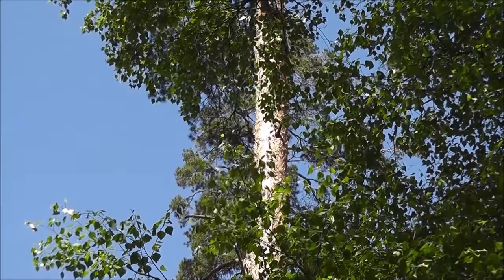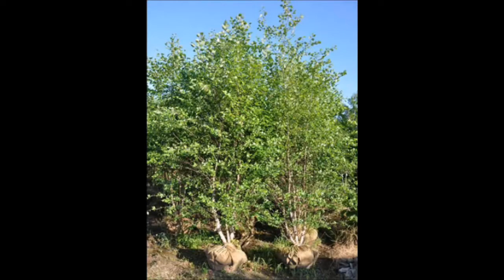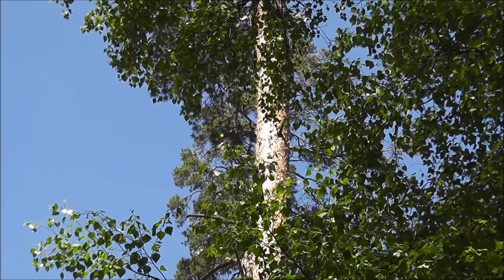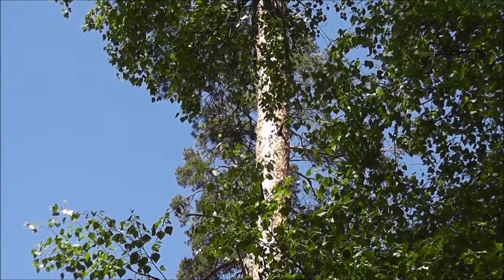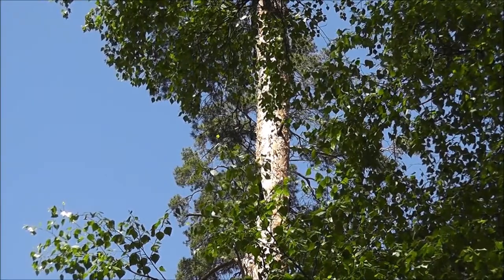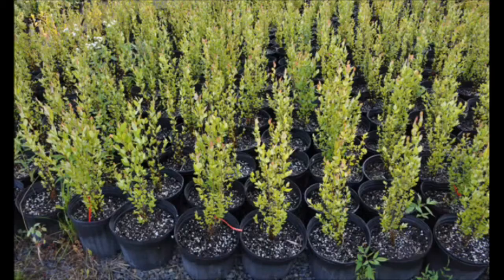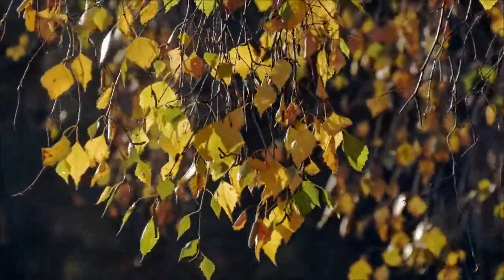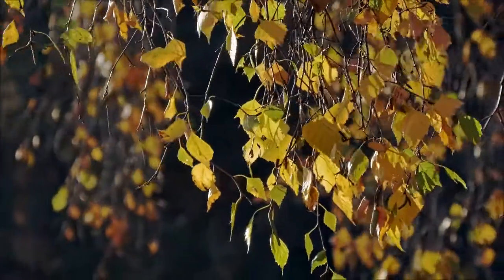About Birch Trees at Highland Hill Farm